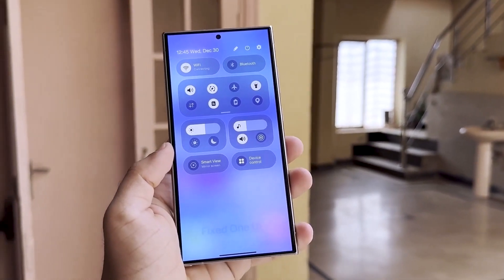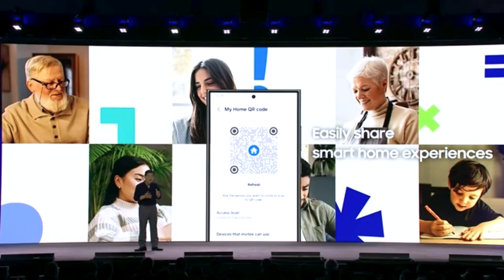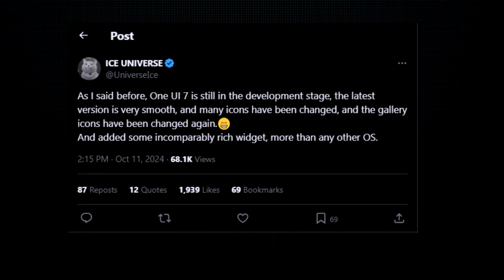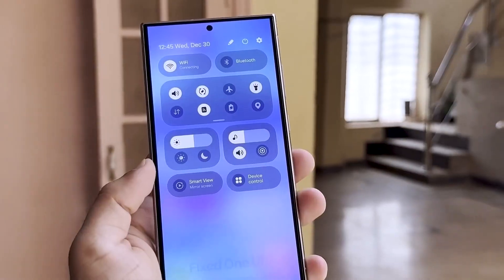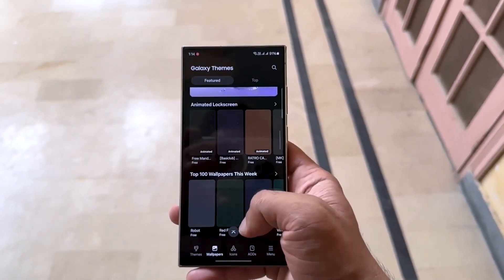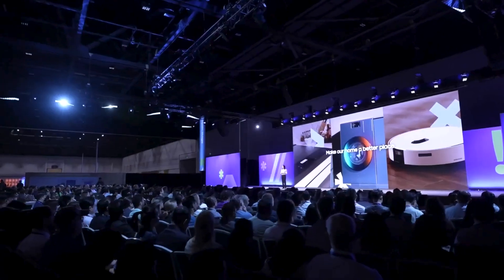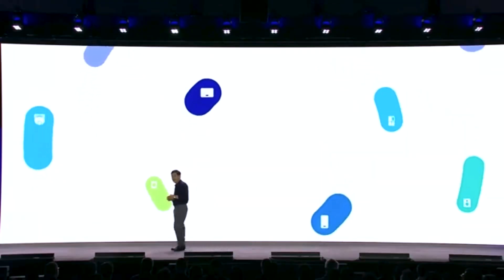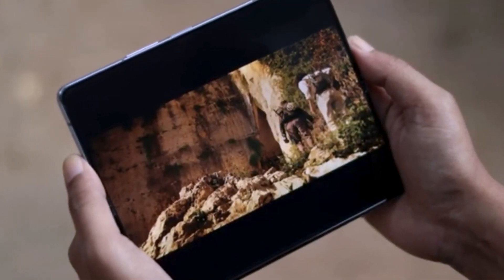Samsung One UI 7 0 Android 15 IT'S OFFICIAL!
It’s official! Samsung One UI 7.0 with Android 15 is here, bringing a new level of performance and customization to your device. From fresh UI updates to enhanced security and smarter AI features, this update is packed with improvements. Watch now to explore all the new features in Samsung’s latest software upgrade!